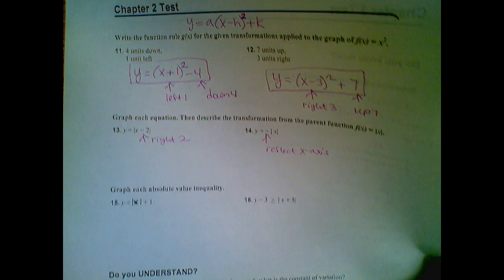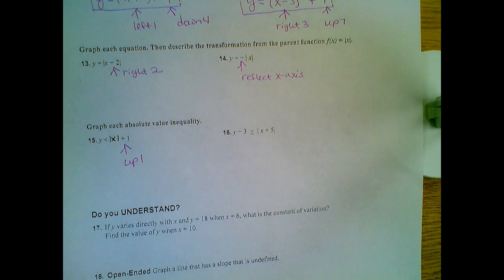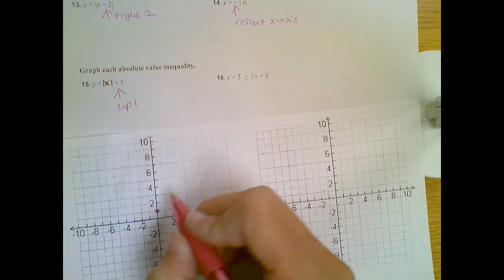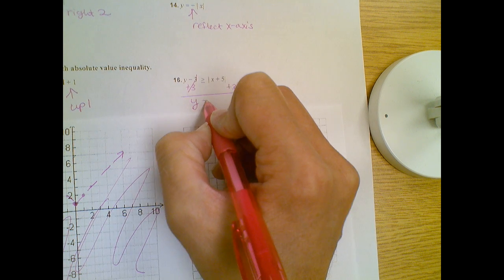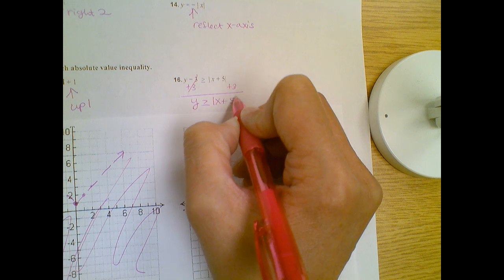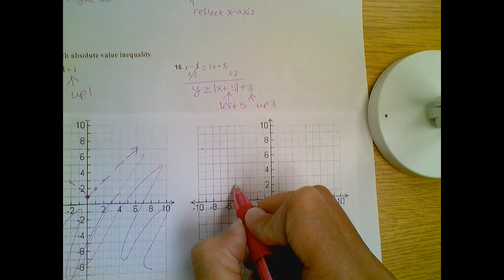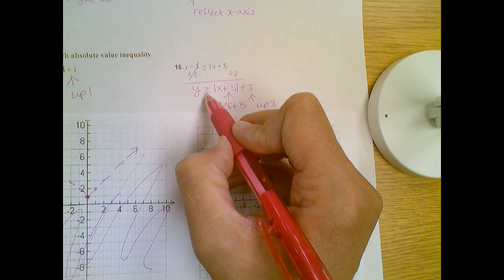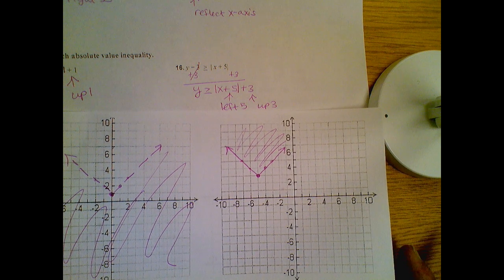Test 2 - Review (Part 2)